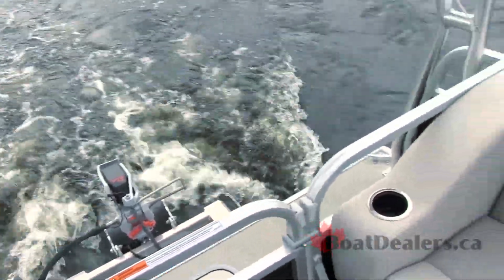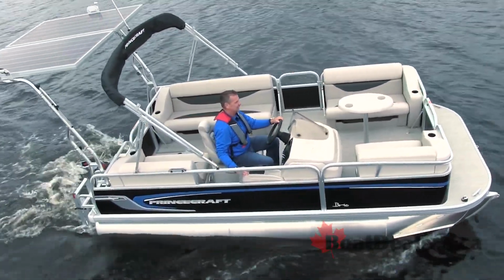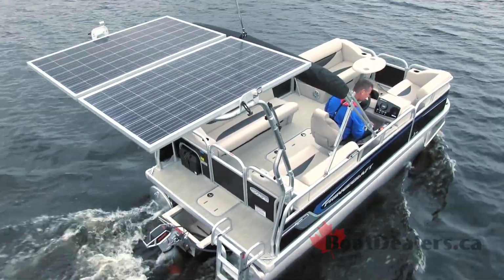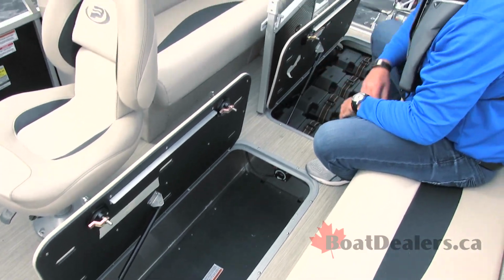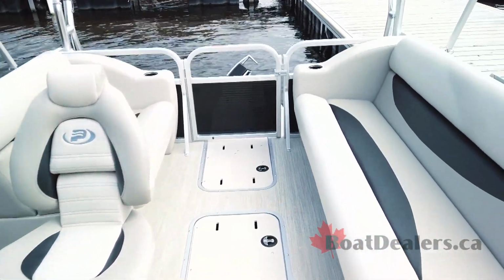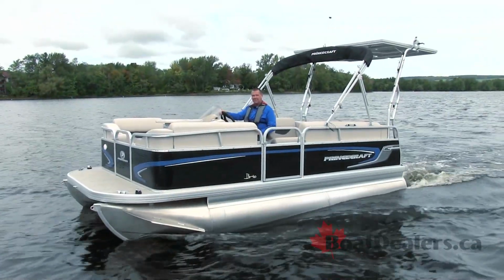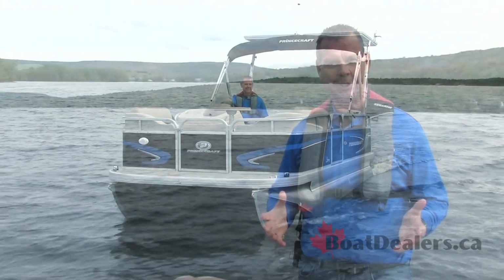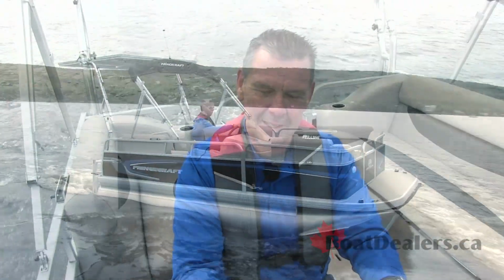2020 Princecraft Brio e 17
An Electric Pontoon Boat by Princecraft! The 2020 Brio e 17